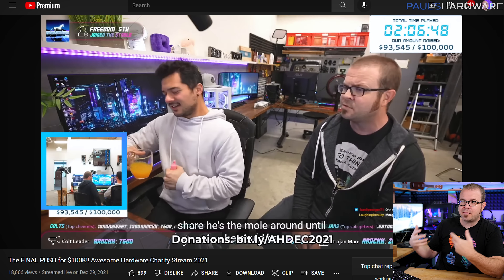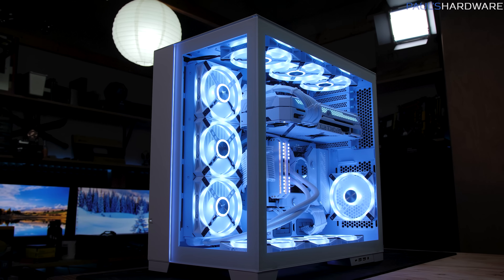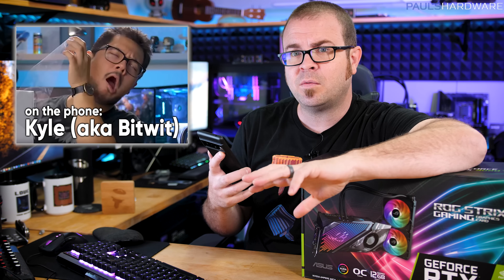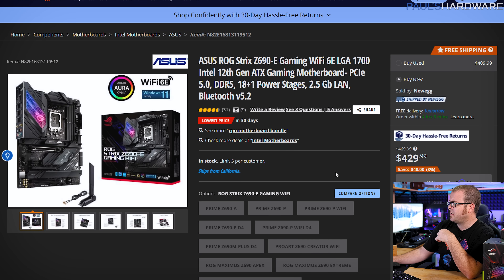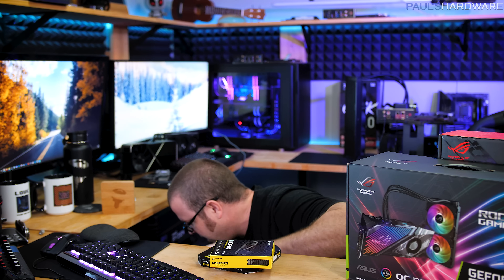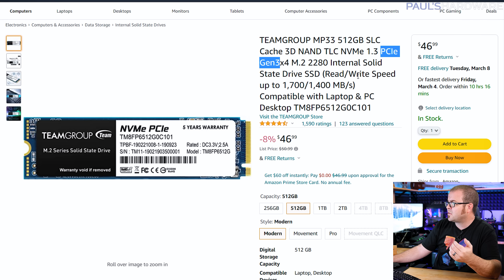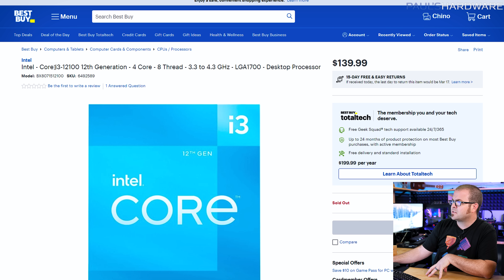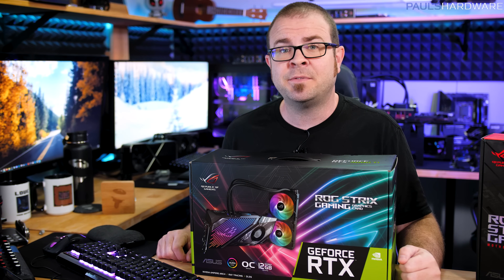March Tech Deals and that PC giveaway we "forgot" about...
► TIMESTAMPS
0:00 Intro - Tech Deals and Keeping Promises
1:42 Calling Kyle (Bitwit) to Plan Giveaway Build CPUs and GPUs
4:59 Remaining Parts for Giveaway Builds (Mobo etc)
7:48 How I track down parts for giveaway builds
9:04 FEBRUARY DEALS - My Recommended Budget PC Build
12:26 FEBRUARY DEALS - MORE PC PARTS and Other Options

Someone asked about my phone case

► DEALS
My Recommended Starter Build (Core Components ~$570)
CPU - Intel Core i5 12400 ($209) Amazon | Newegg
MOTHERBOARD - ASUS Prime B660-PLUS D4 ($140)
MEMORY - Team T-FORCE DARK Za 16GB (2x8GB) DDR4 3600 CL18 ($60)
STORAGE / SSD - TeamGroup MP33 512GB ($47)
PSU - Silverstone Essential ET750-B 750W 80+ Bronze PSU ($60)

GPU OPTIONS
6500 XT
PowerColor RX 6500 XT ITX @ Amazon ($270)
RADEON RX 6600

SLIGHTLY LESS-EXPENSIVE / UPGRADE  OPTIONS
Intel Core i3 12100F ($110 at Best Buy, usually sold out)
Intel Core i3 12100 ($140 at Best Buy, usually sold out)

CPU DEALS
@ Amazon | @ Newegg
AMD Ryzen 5 5600G 6c/12t CPU with Radeon Graphics ($215 at Newegg)

SSDs
Crucial BX500 2TB ($160)
TEAMGROUP MP33 2TB PCIE 3.0 M.2 NVME SSD ($170)
WD_BLACK 2TB SN850 PCIE 4.0 M.2 SSD ($261)

:::Send Me Stuff:::
Paul's Hardware